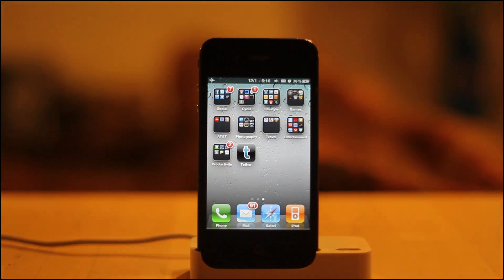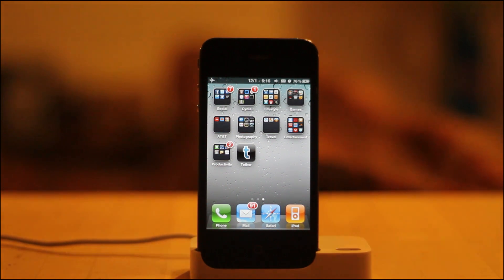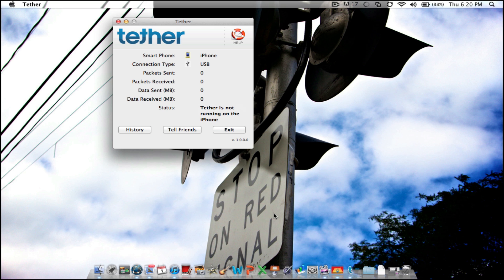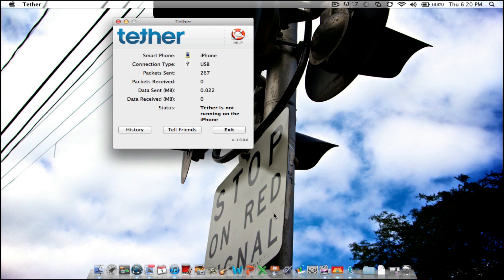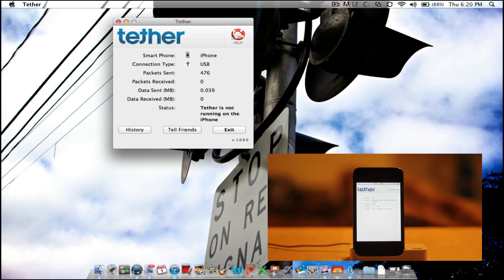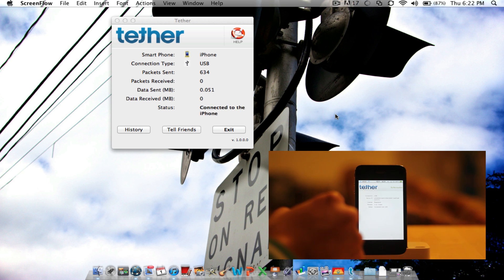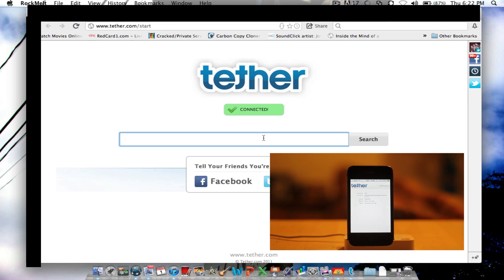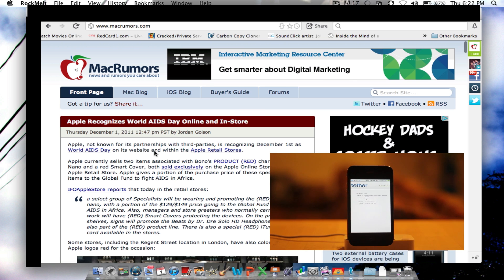How to Tether your iPhone WITHOUT JAILBREAK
To download iTether